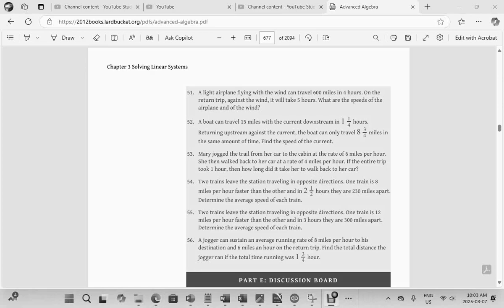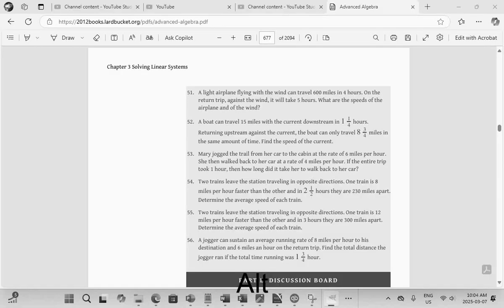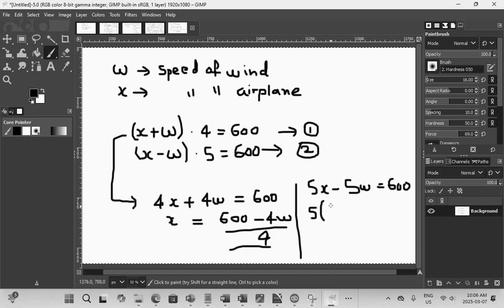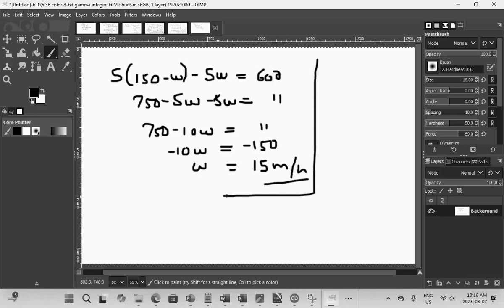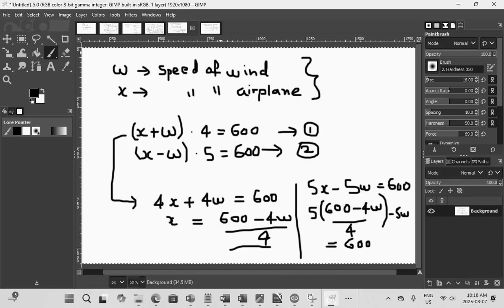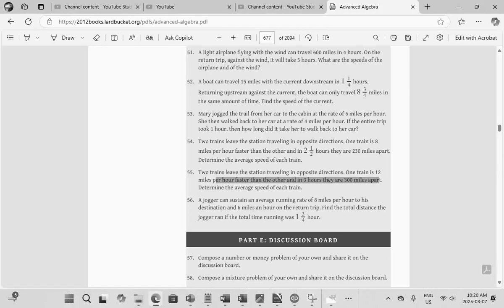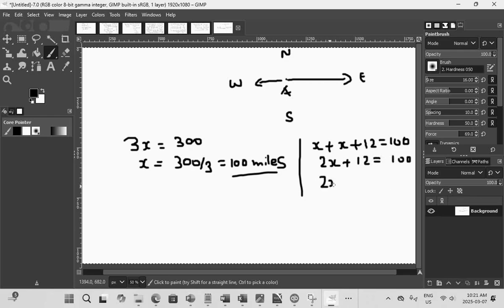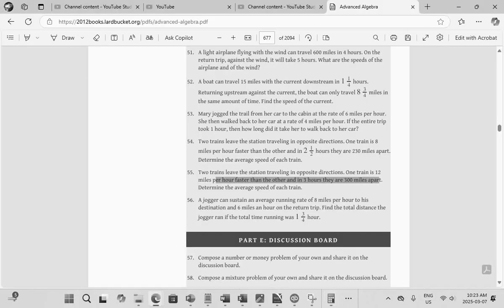Technical Math: Word Problems